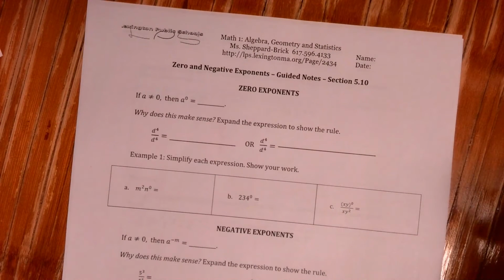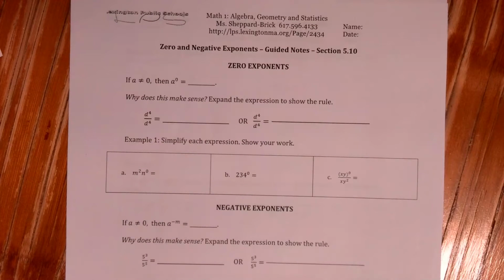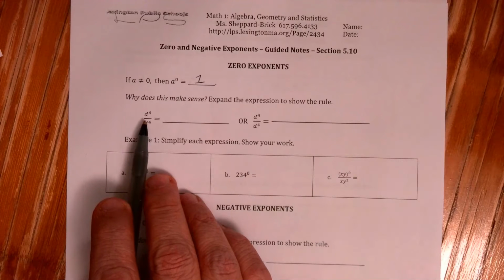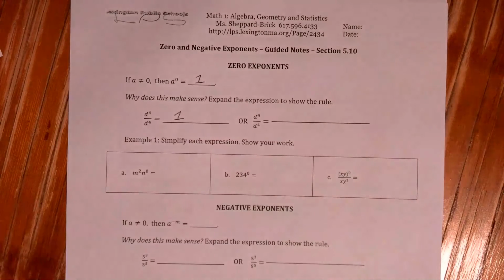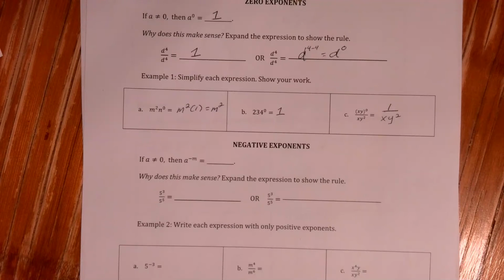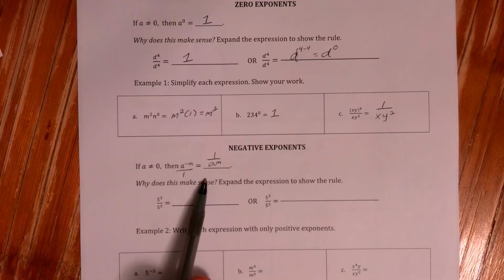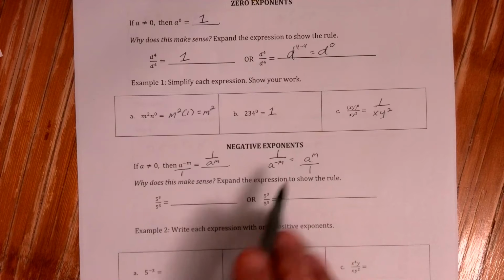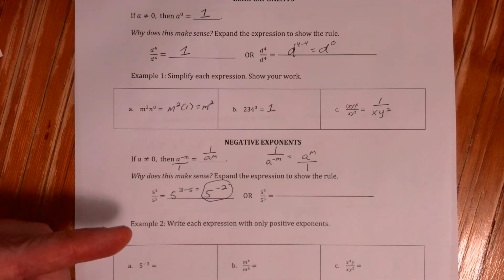Zero and Negative Exponents